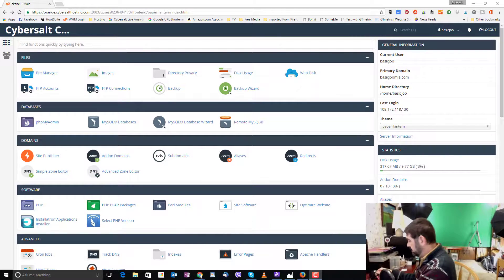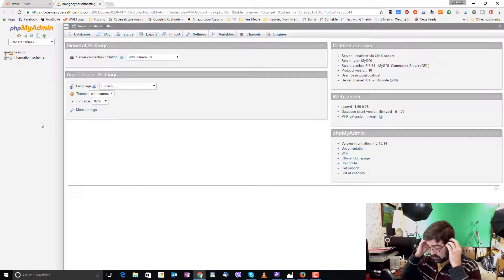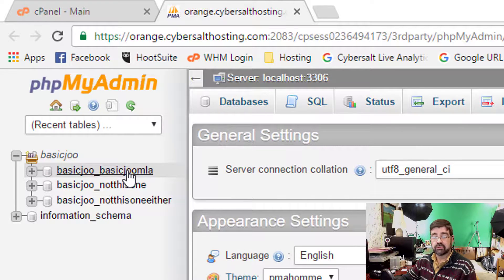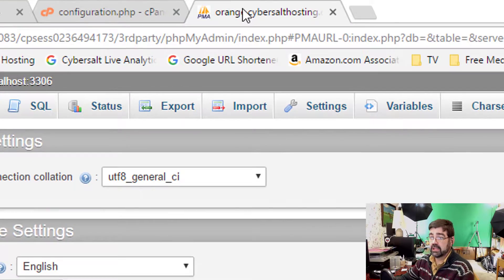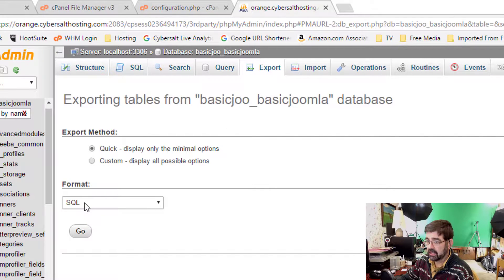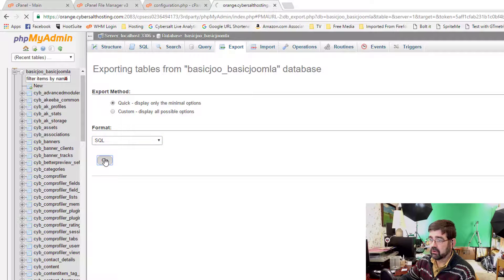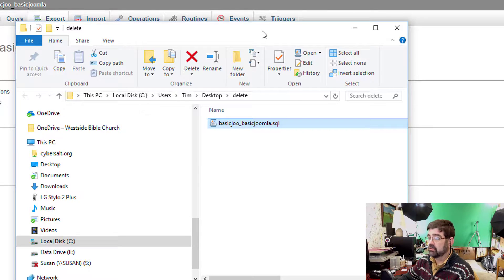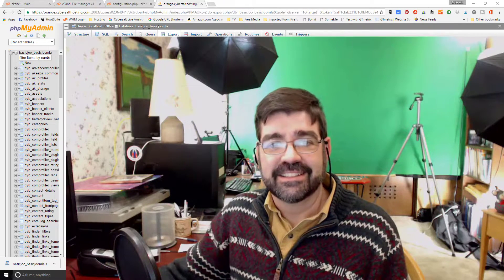How to Back Up Your Joomla Database Using phpMyAdmin - Another tutorial on how to backup Joomla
This tutorial demonstrates how to backup your Joomla database using phpMyAdmin.

We’re working on the premise here that something is wrong with your Joomla site and you can't log into the admin area and you want to make a backup of your database before you fix it. But, this method is available to backup your site at any time whether or not you can get in the backend of the site and whether or not you have extensions that you use for backing up your Joomla site. But, this is a great fall back in an emergency so let's take a look at how to do it.

The first thing that you want to do is log into your webhosting account. Now I'm showing this on a Cpanel web hosting account - it's what I use on Cybersalt Hosting and it's a very common hosting platform for people to get in and manage their accounts. You login to your cPanel and then you're going to look for the section that says "Databases." And in databases - which you know may be located anywhere in your cPanel - in the databases section you'll see phpMyAdmin. So, click on that.

PhpMyAdmin is a user interface to help you manage things in databases, SQL databases, on the server. Once you're in phpMyAdmin then you want to click on the database that is the database running your Joomla site. Now, here we'll see that there are three databases - I threw a couple in here. If you only have one database only one is going to show their and of course you know which one, but in this case I know that I want to backup the basicjoomla database.

Now, if it ever happened that you don't know what your database is named, which is possible if someone has built the site for you and now you're trying to manage it yourself, you could go into Cpanel to the file manager. You could go to public_html folder and then scroll down to configuration.php, right click, select view and then look down the list of items that are there until you see the public $db basicjoo_basicjoomla (In this case the database that is running my basicjoomla site.) So, I know I want the basicjoomla one.

We go back to the tab with phpMyAdmin, where the list of databases are, and click on the one you want in this case basicjoomla. Once you have done that you'll be presented with a list of the tables that make up the database and run your joomla site and what you want to do to back it up is click on the export tab. Once you go to export your database you'll be presented with some very basic options: a quick display only the minimal options and yes you just want to download your database in SQL format. If you click custom you can actually select which tables that you want but we're just looking right now at backing up your entire database. You also have the option to pick different formats but in this case SQL is going to work really well because if you ever do need to restore your database it uploads quickly and also if you have a super big database that can't be uploaded in one go it is easy to edit an SQL database in order to upload sections of it and overcome that hurdle.

So, we've got SQL selected, we click go, it's going to put it together in a file, an SQL file, and give you an option of downloading it to your computer. Remember where you download this too just in case you really need to find it, although you can always search for SQL files on your computer. Once you download it you've got it safely on your computer. And we can view in the folder - it shows up on a different screen and I'll bring it over - and there it is, basicjoo_basicjoomla.sql And you've backed up your database and now you can go into your database or do whatever it is that you need to do to fix the database for your broken Joomla site.

So, there you have it, that's how to backup your Joomla database using phpMyAdmin as found in a cpanel web hosting account.

That will let you know when new videos have been released as soon as they're released.

So until next, time enjoy using your joomla site.

God bless.